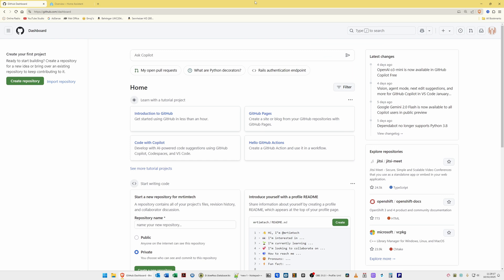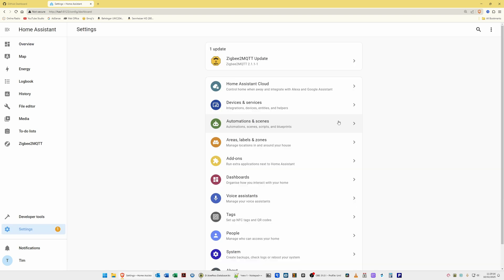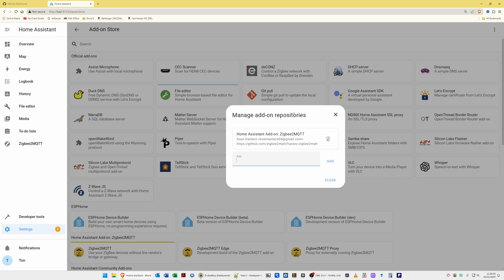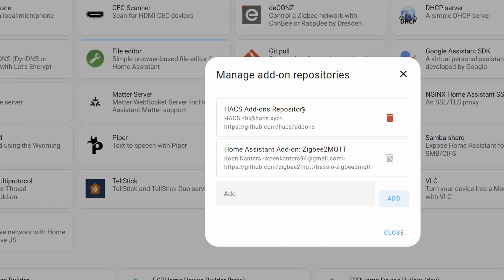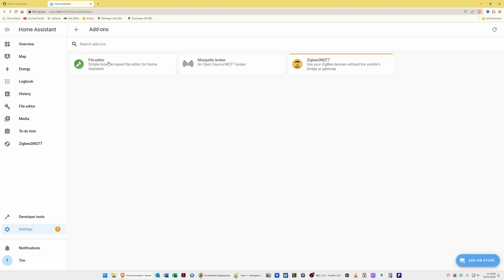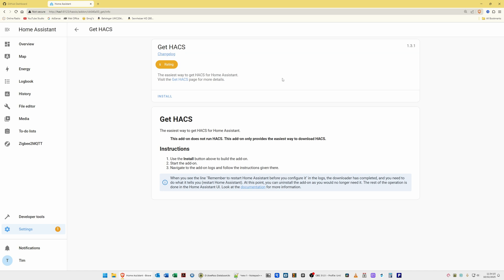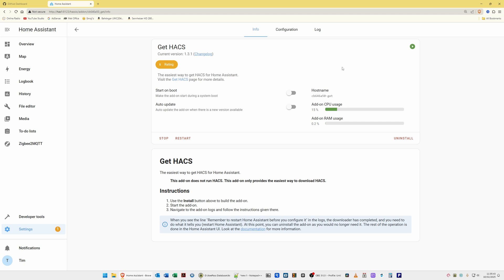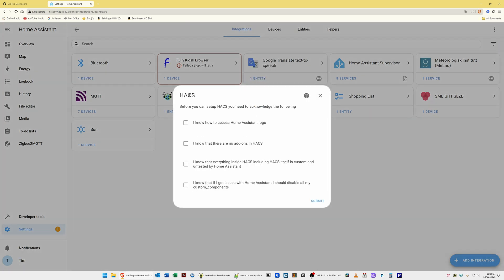Home Assistant - How To Add HACS Integration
In this video I am going to show you how to add the HACS Integration (Home Assistant Community Store) in to Home Assistant so that you have a connection to Github projects and integrations from the Community Store which you can easily then add more integrations in to Home Assistant for such things as Mushroom Cards, Clock Cards and more.

So if you haven't already installed HACS then this video will take you through step by step on how to add the integration.

During the video I explain that I have put a link here in this video description for you to copy and paste.  The link is show below which should be pasted in to the 'Manage add-on repositories' pop up window that appears in Home Assistant when I show you in the video:

I do explain in the video but please ensure that you have already created a Github.com account or that you already have your Github.com account open in a Web Browser Tab as well as your Home Assistant Dashboard web page.